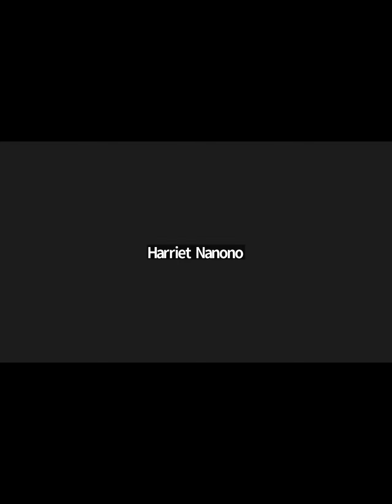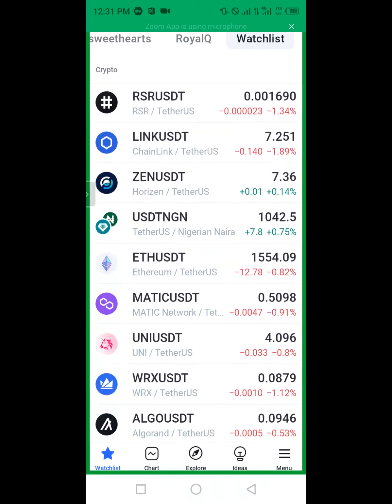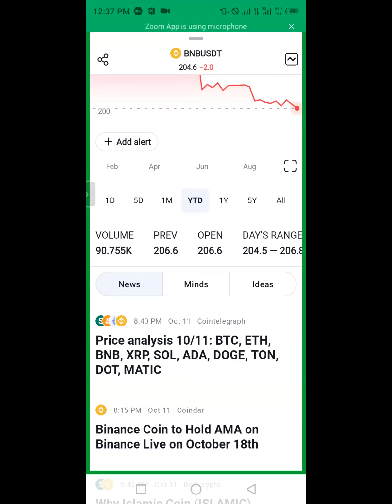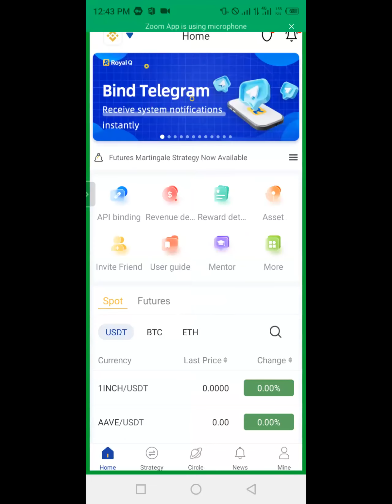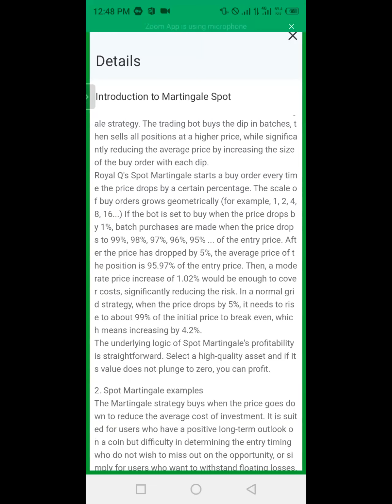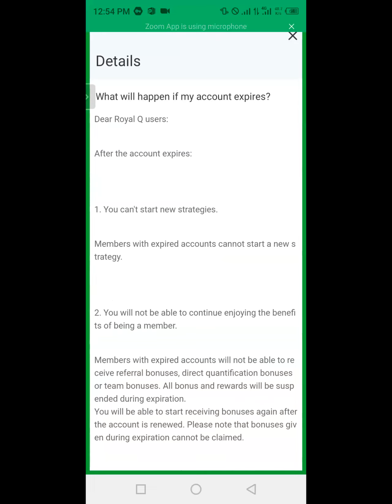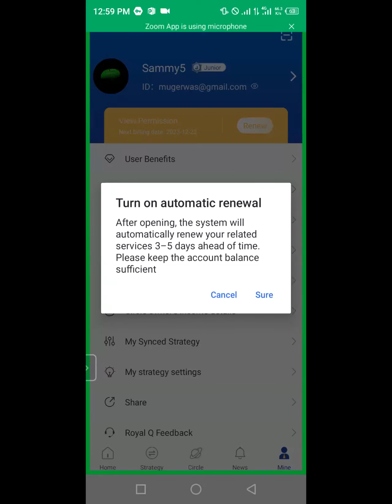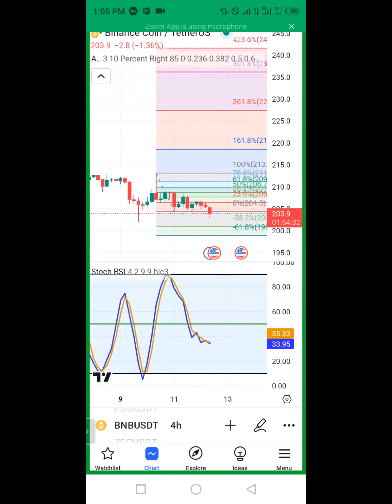ROYAL Q USER GUIDE